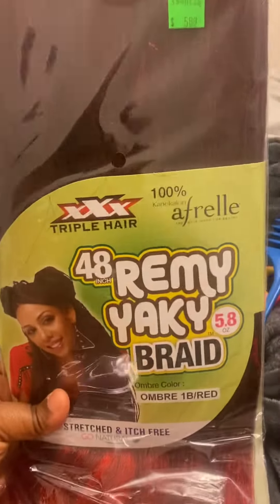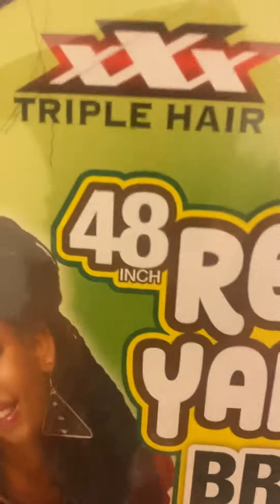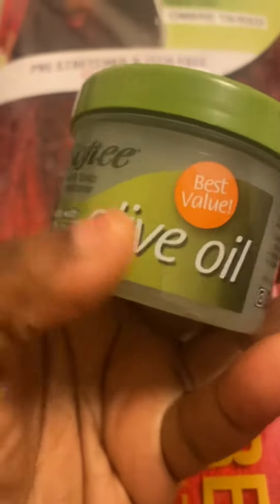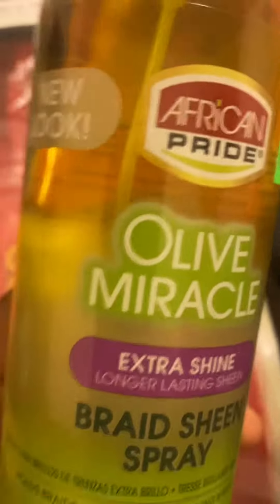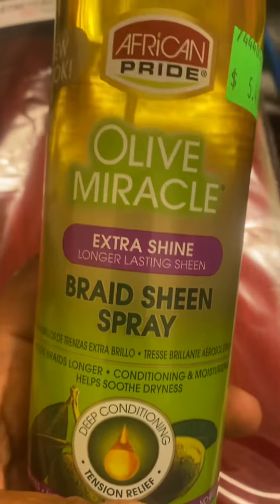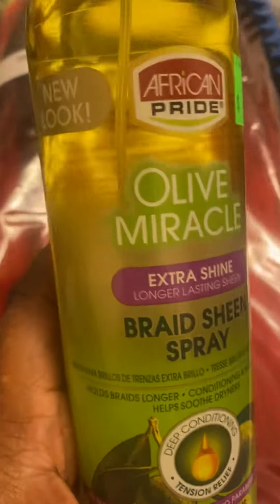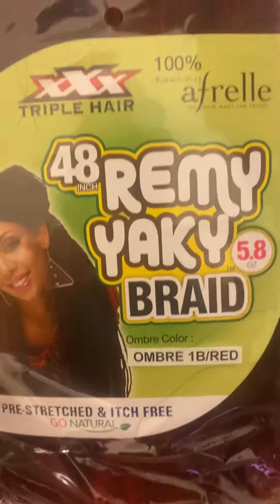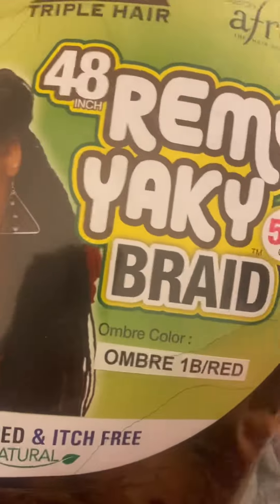New breading hair and products that use on my princess hair watch next video for that